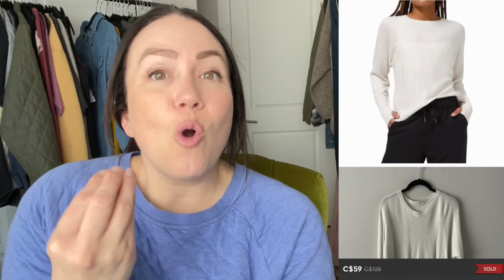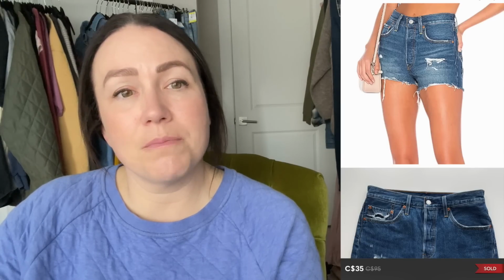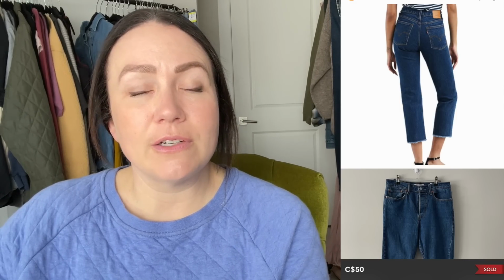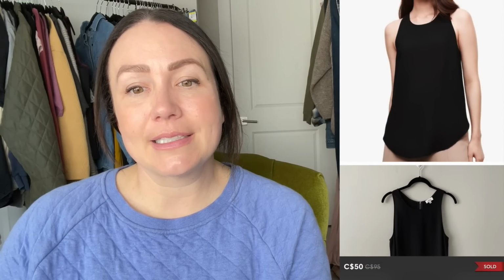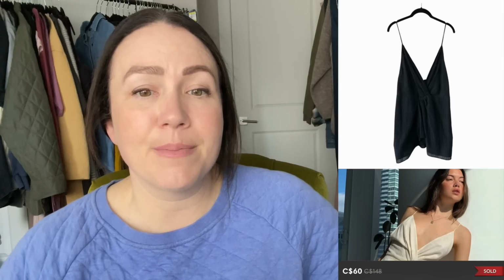Posh Algorithm Changes Killing Sales! What Sold On Poshmark and Ebay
Today's video we're going over all the sales on poshmark and ebay from the last 2 weeks! I was expecting much worse than it was. Sales are slower, but they're still happening and my ASP is holding pretty strong. I'm thinking the posh promoted closet is having an impact on the algorithm as well. Hope this helps you in your reselling business!

Looking for app based poshmark automation? POSH SIDEKICK has you covered! What a game changer!

Want help writing your descriptions? Magiscriptor has you covered.

Crosslisting with PRIMELISTER! Also works well with many US platfroms.

ROLLO Printer
Zero Odour
12" x 15" Clear Plastic Reclosable Zip Inventory Bags
Clear Zip Lock Bags, 9" X 12"
Polymailers Donuts 10"x13"
Polymailers Unicorns in Donuts 10"x13"
Plymailers XL 14.5"x19"
Dr Marten Wonder Balsam
Fabric Shaver
Tape Gun
Thank You Stickers
Velvet Clothing Hangers
Ring Light 18"
Amazon Rollo 4"x6" labels
Avery® Matte White Labels 1-1/2 Inch
2 Pack SoftBox Lights

Please note this is an opion based piece